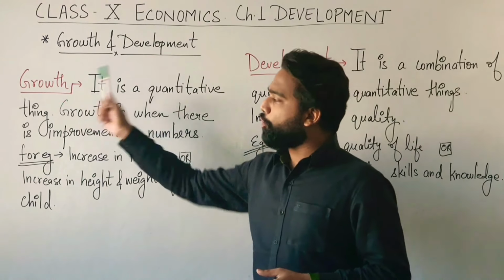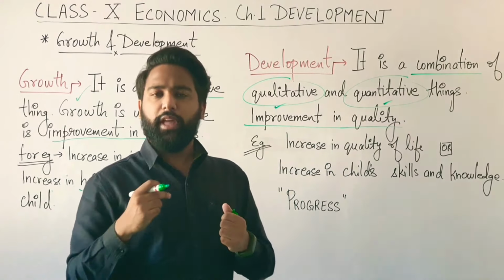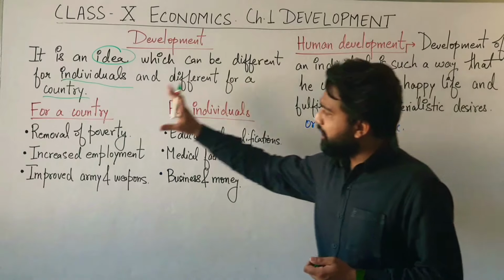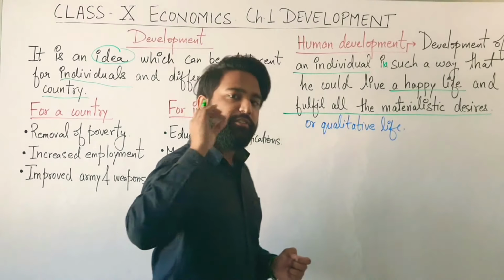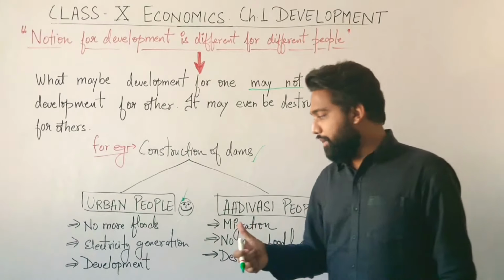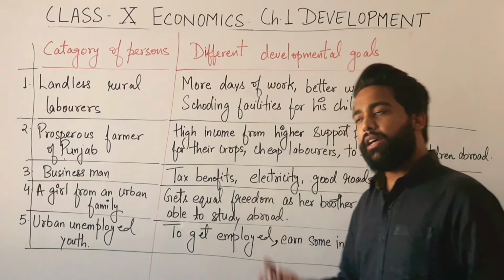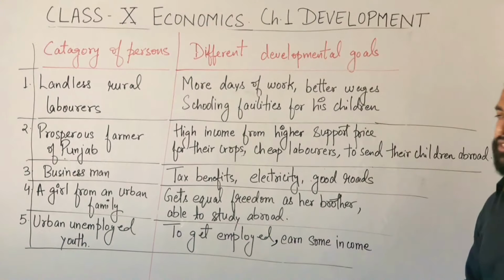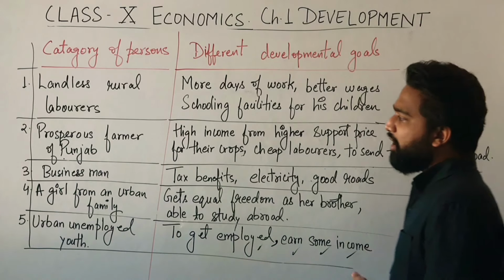Growth & Development|Human Development| Different People-Different Developmental Goals